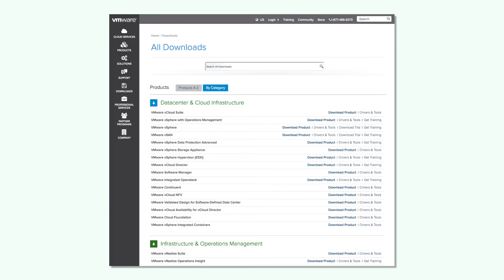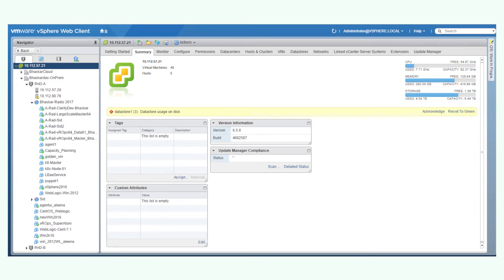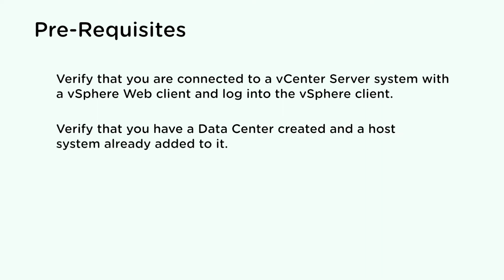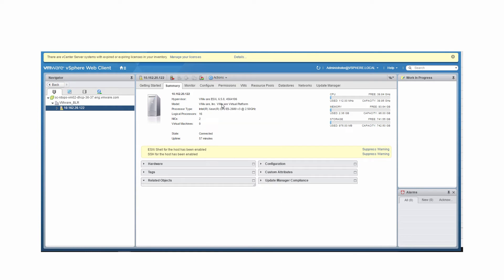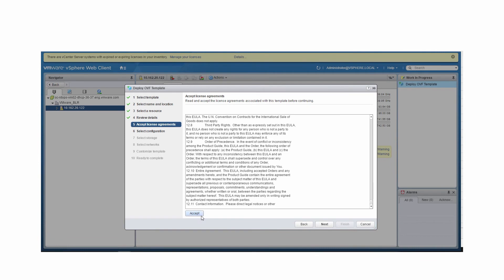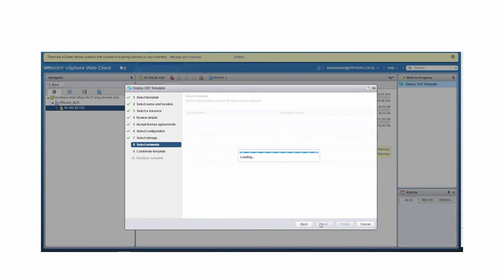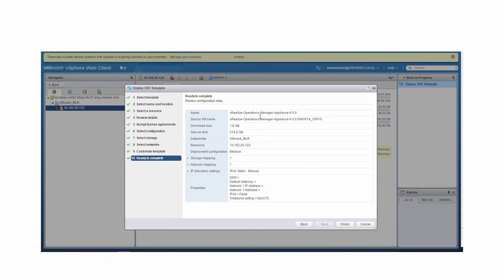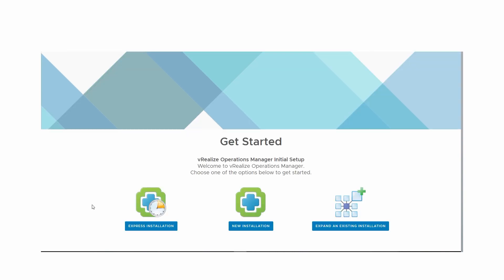Deployment of an OVF file for vRealize Operations Manager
In order to deploy a vRealize Operations Manager node in a cluster, you have to download and install the vRealize Operations Manager OVA file from the VMware Product Download Page.  This video covers that process.